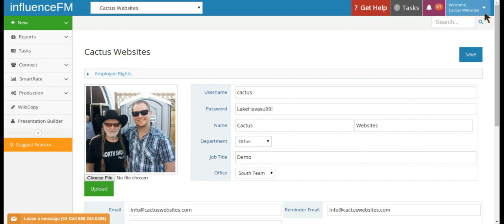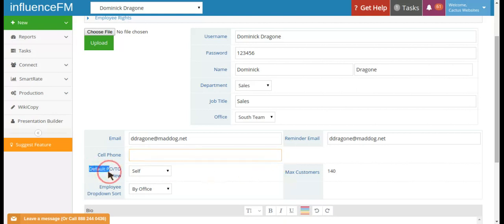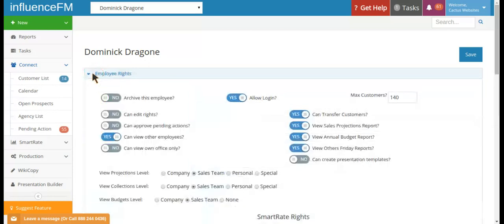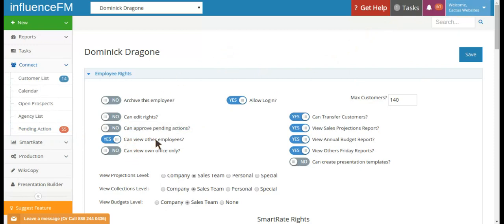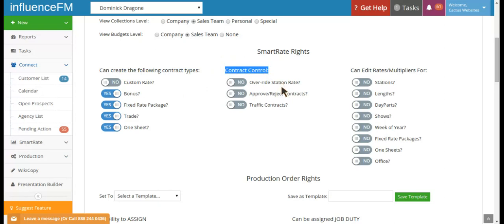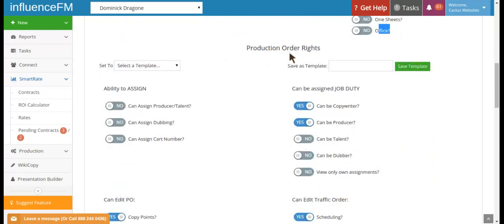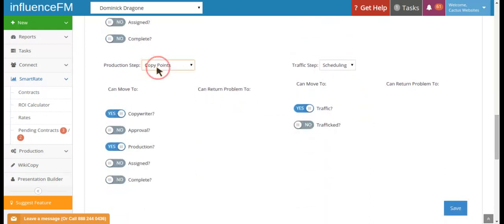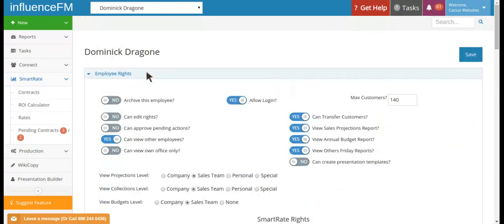Profile Employee Rights